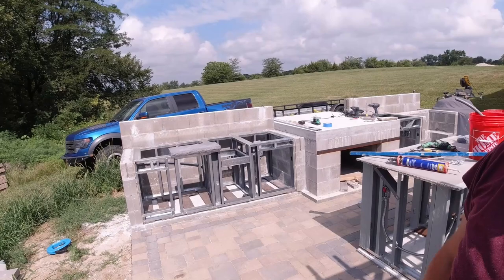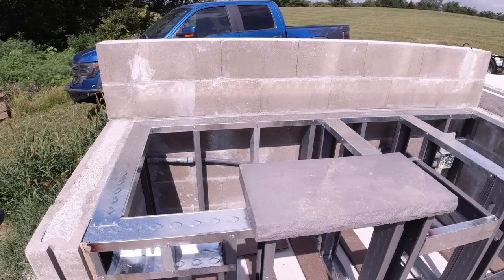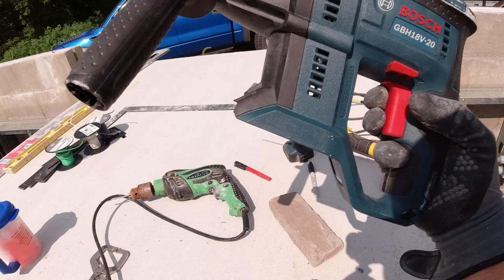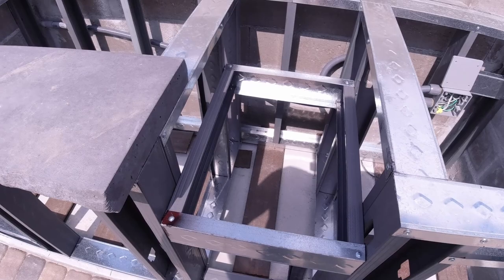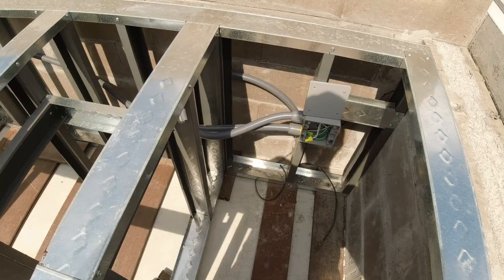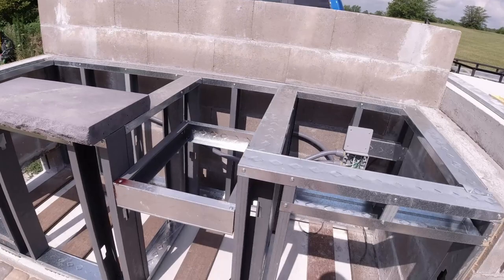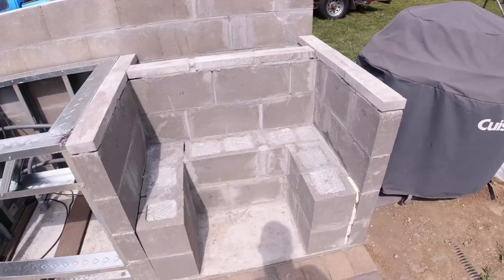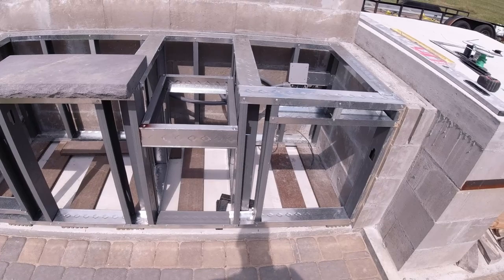Framing our Outdoor Kitchen for the Argentine Grill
After completing the framing of the island, I moved on to framing the rest of the outdoor kitchen which includes a power burning and an Argentine Grill.  I used a combination of 20G metal studs and cement block.